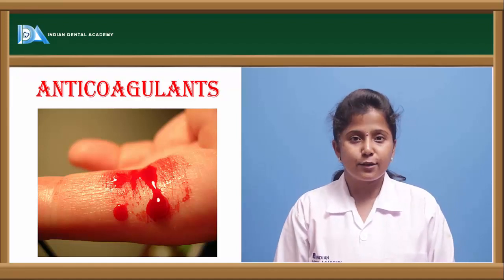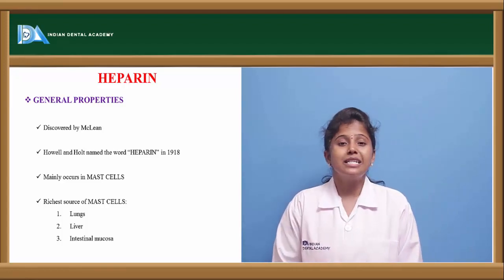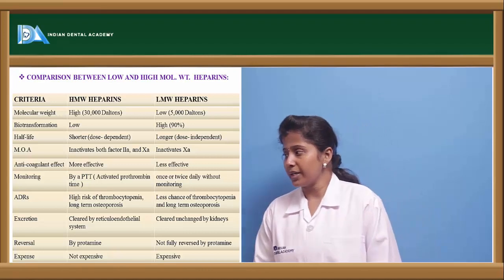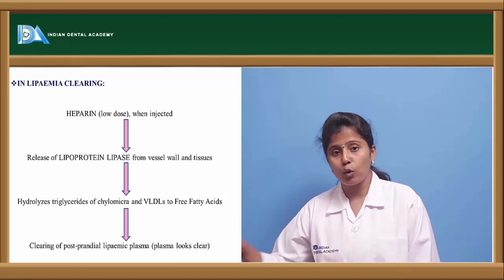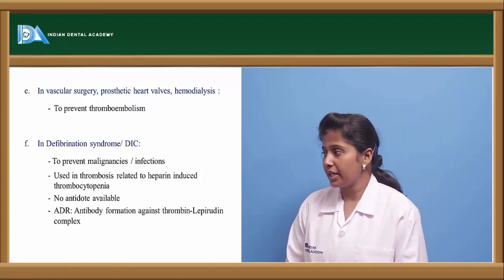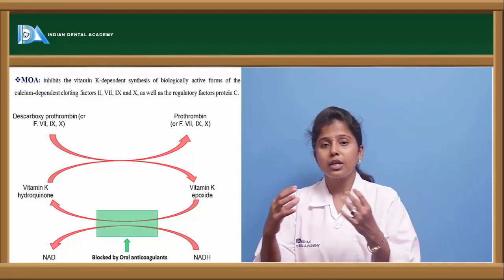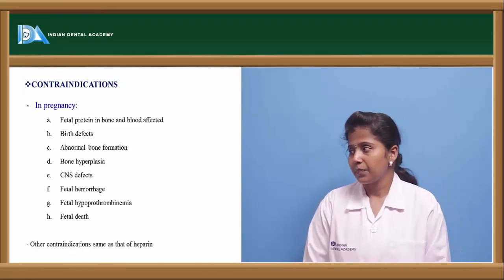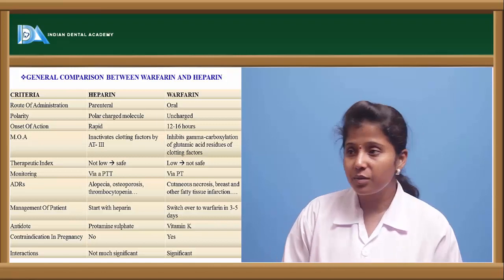Anti coagulants | Dental pharmacology | Indian Dental Academy